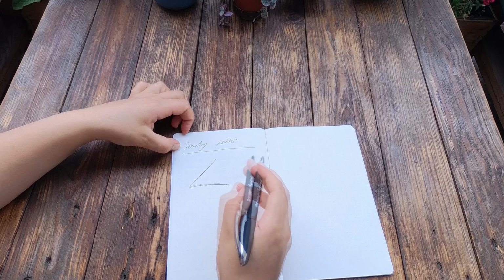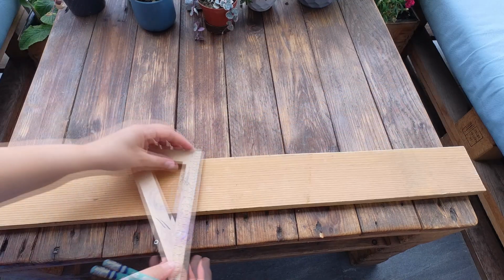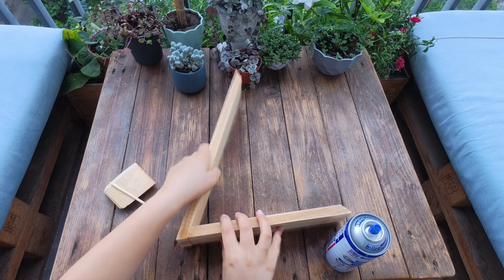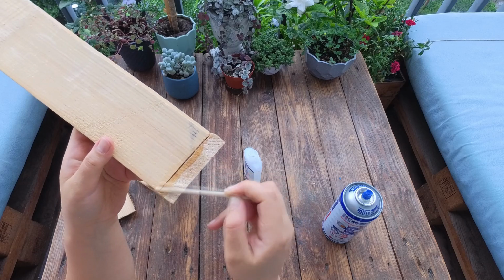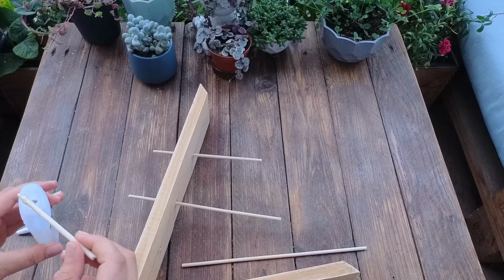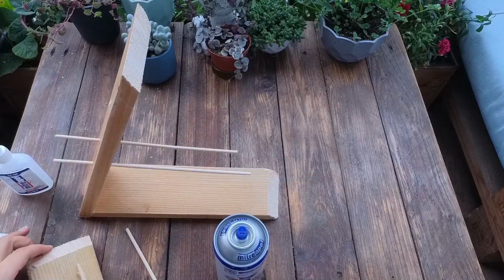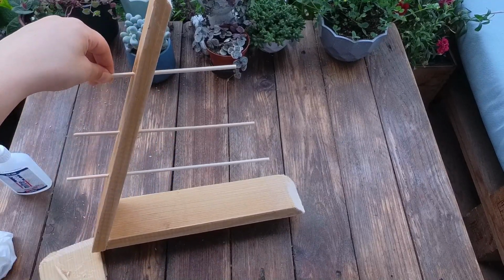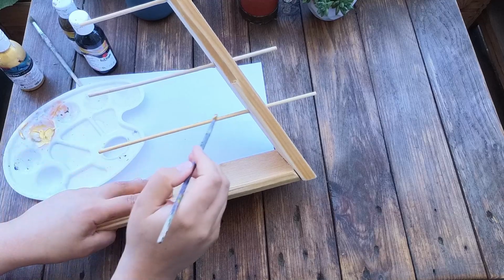How To Make DIY Jewelry Stand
The project I'm working on today was long overdue.  The dresser was such an eyesore with all those boxes, which I had to admit
I removed some of them for the shot:) And it was getting impossible to find my jewelry. This jewelry  holder helped me to organize some of my favorite pieces and freed up space in the drawer for the ones I don't wear that often. I hope this video will give you inspiration to organize your jewelry in a creative way.

The dimensions of the jewelry stand: 40cm×30cm
the wooden board was 10cm×2cm
wooden dowels: 28cm, 23cm, 18 cm in length. The thikness of the dowel was 5mm.